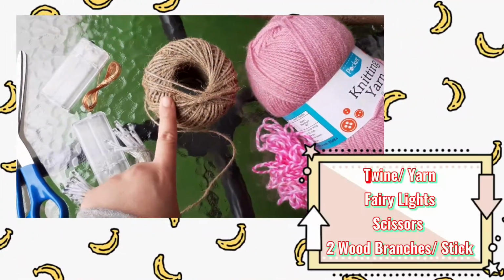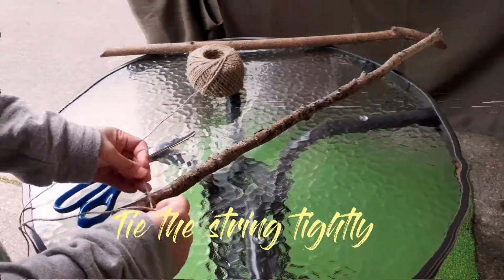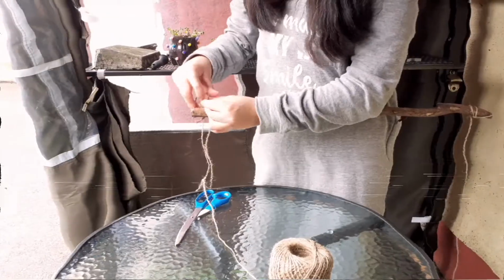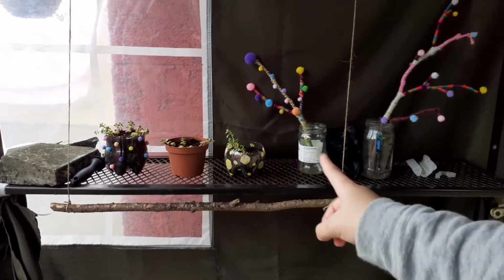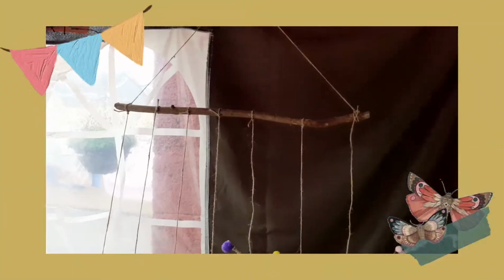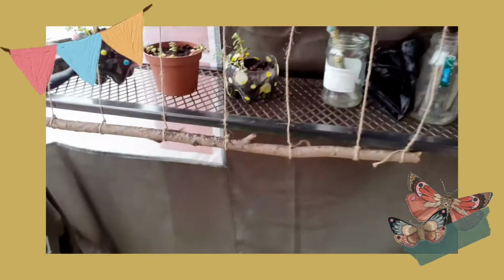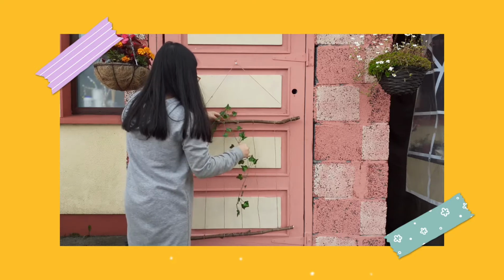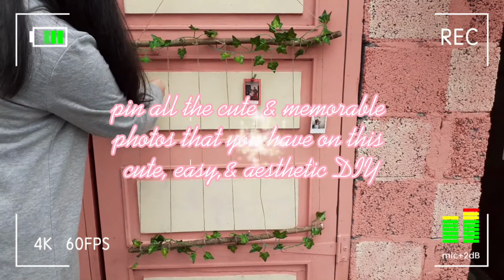DIY Aesthetic Room Decor |Pinterest Inspired DIY | Room Transformation | tiktok DIY |itzkeithnicole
Hii! DO YOU HAVE TONS OF POLAROID/ PHOTOS & DON'T KNOW WHAT TO DO WITH IT? HERE'S AN EASY & AESTHETIC DIY WHERE YOU CAN CLIP YOUR PHOTOS 😊

Hello hello beautiful people!!! Today I'm sharing an EASY, BUDGET FRIENDLY, & AESTHETIC DIY Hanging Photo Wall for your room yay!!! Hoping that this video helped you in some way & inspired ya to DIY something this weekend 🤗

THANK YOU SO SO MUCH FOR WATCHING & VISITING MY YOUTUBE CHANNEL. I AM GRATEFUL TO HAVE YOU HERE ♡

PS. you are loved & treasured especially by the BIG MAN up there, ⬆️ JESUS 💖

♡ M Y  O T H E R  V I D E O S ♡

♡ A B O U T  M E ♡
Name: Keith Nicole (yup I have 2
given names )
Age: nineteen
Where do I live: Ireland 🇮🇪 ( from Philippines 🇵🇭 )